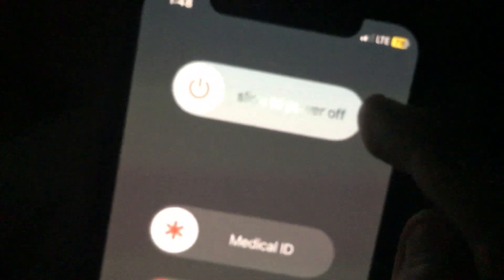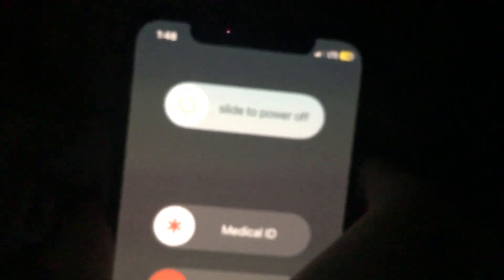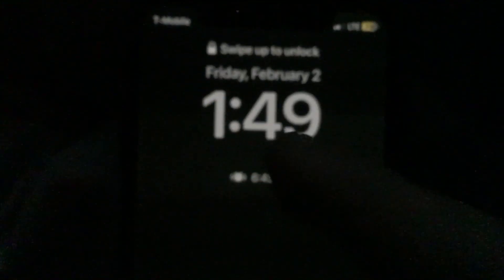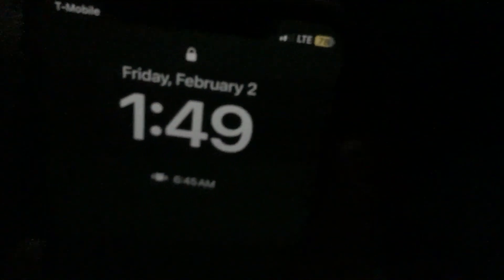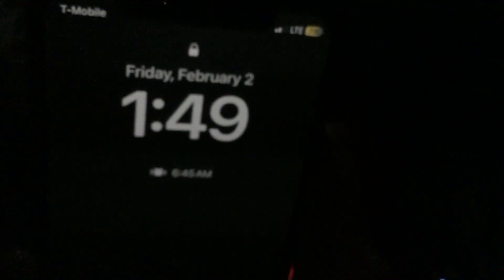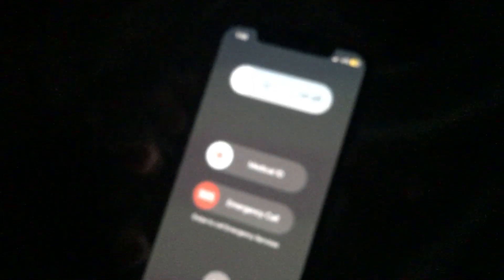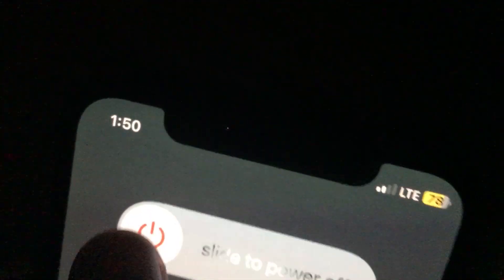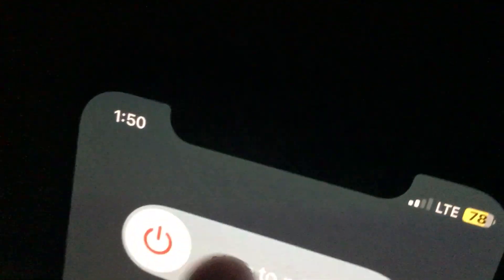My phone is buggin